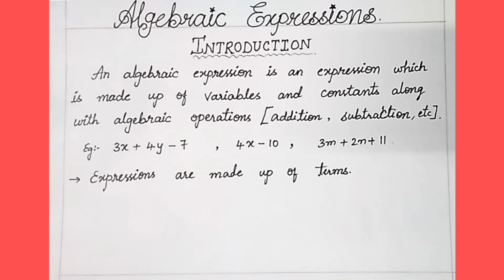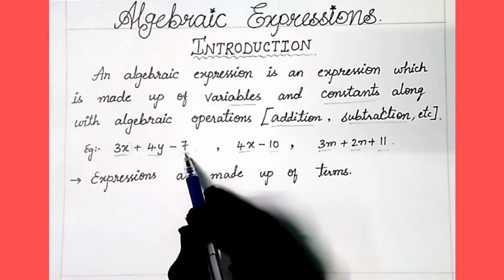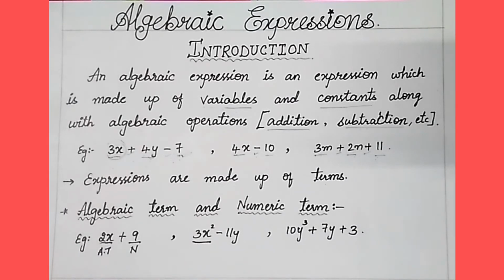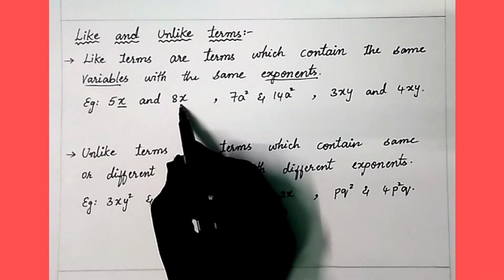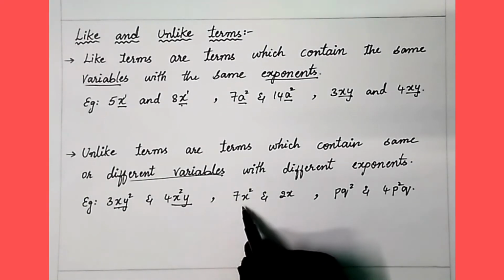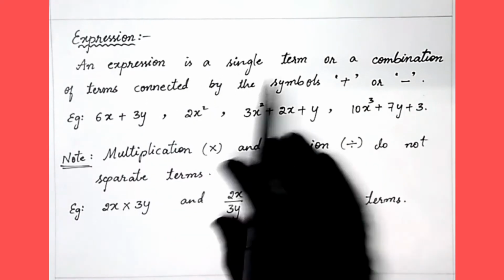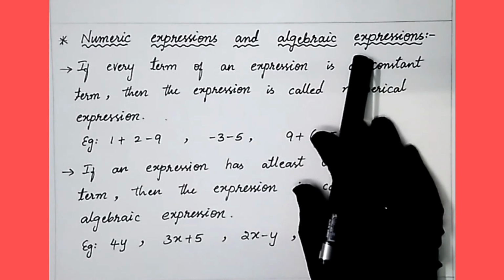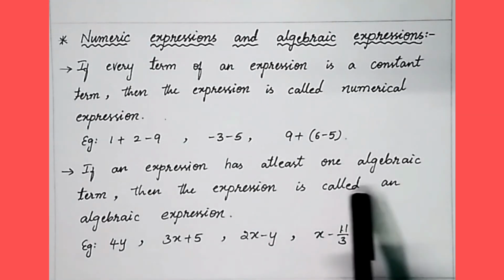Algebraic Expression||Class-7||Basic concepts of Algebraic Expression.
In this video you can learn the basic concepts of Algebraic Expression. Hope you will like this video.